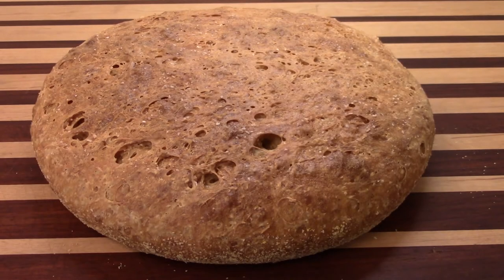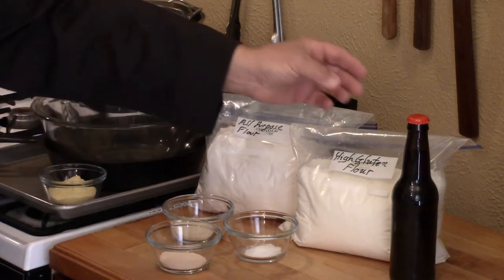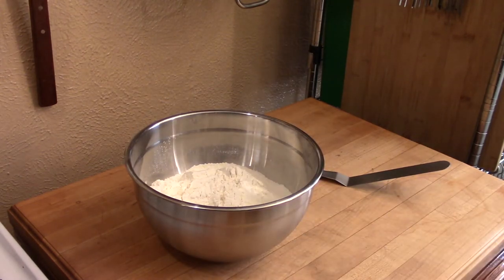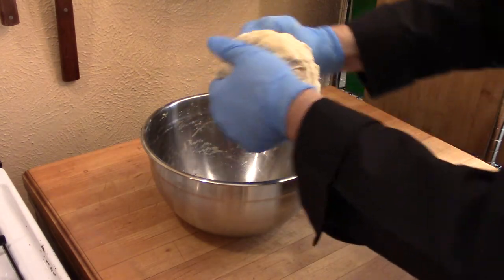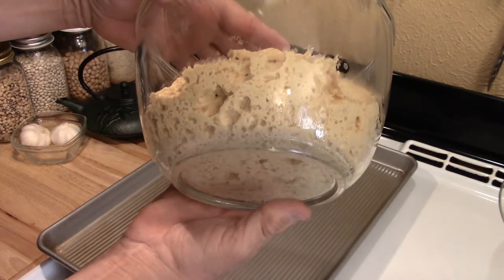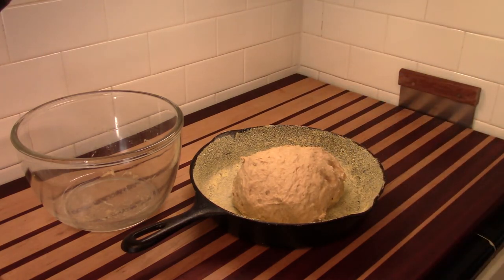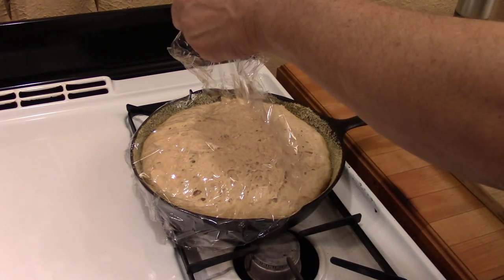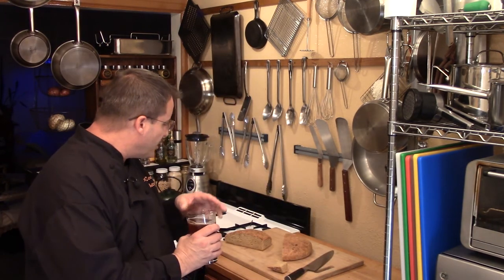Beer Bread Recipe Tutorial S3 Ep308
In this how to make Beer Bread Recipe you'll discover just how easy and delicious bread making can be.